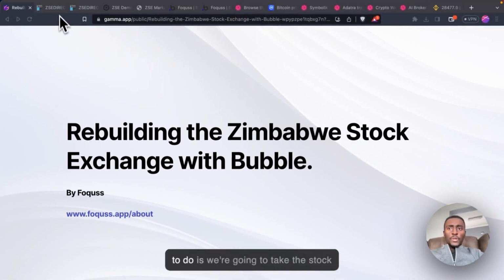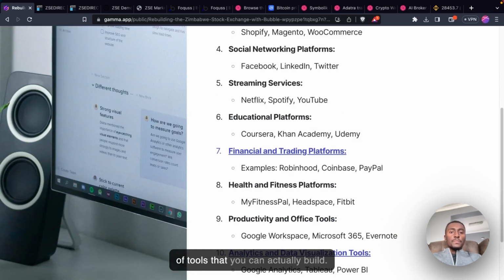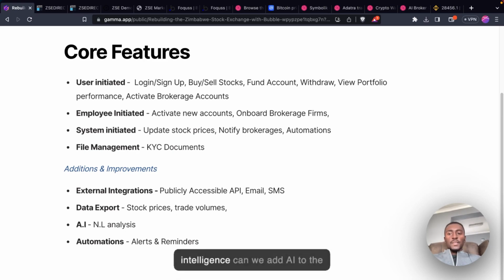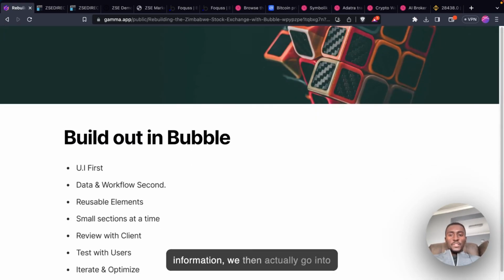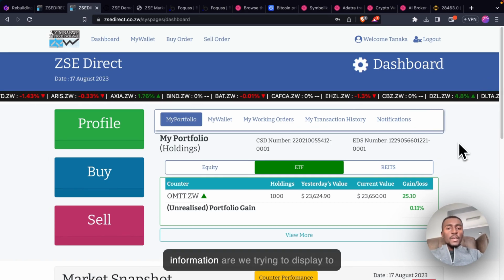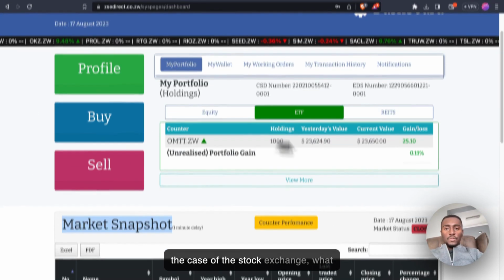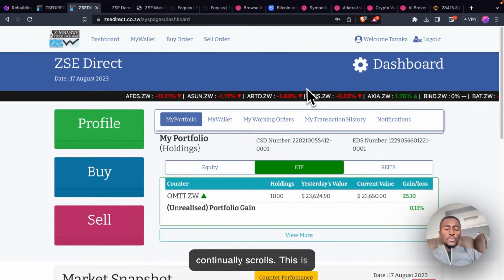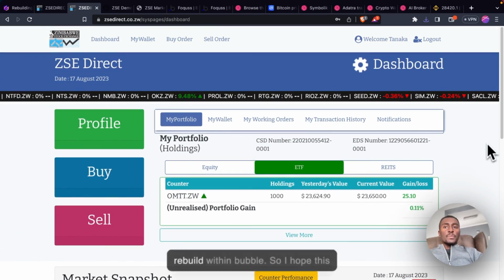Rebuilding the Zimbabwe Stock Exchange with Bubble.io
In this video I walk through our thought process as we rebuild a Stock Exchange. I use the Zimbabwe Stock Exchange as an example and outline the steps we take as we rebuild an application in bubble.io